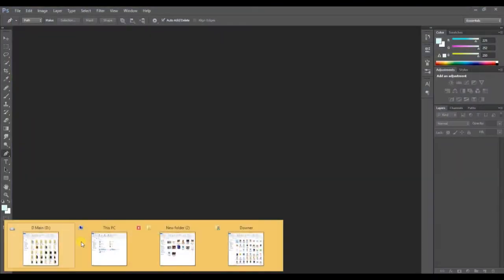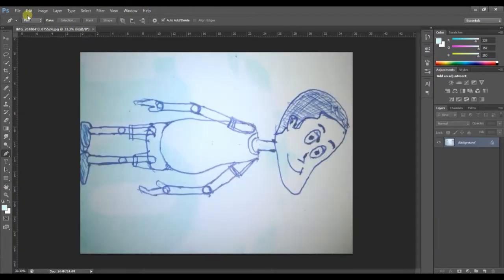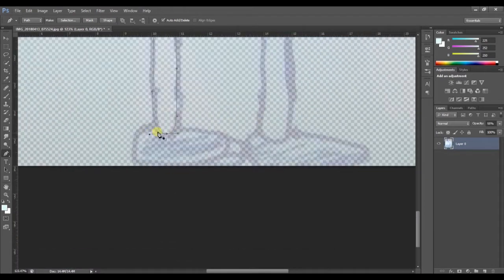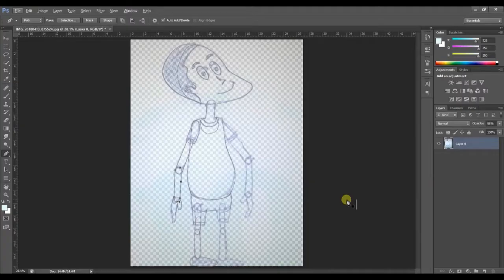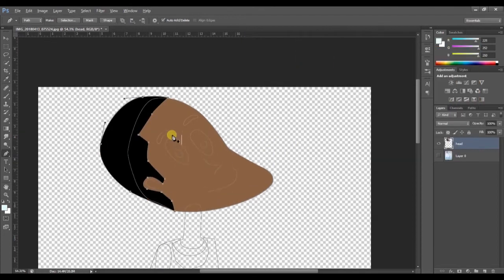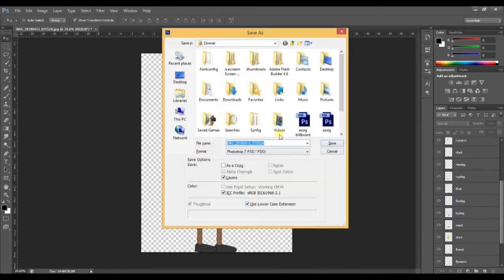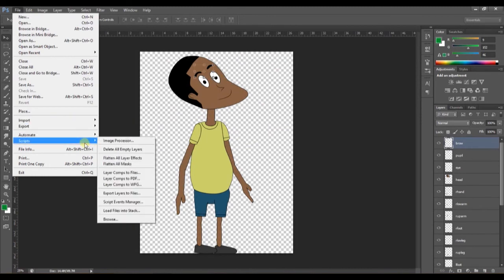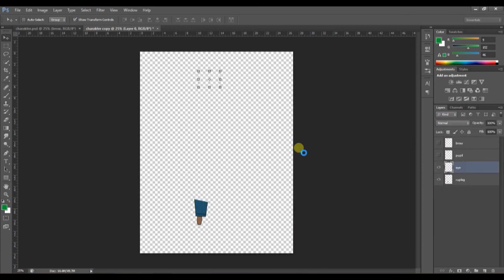Adobe Photoshop CS6 Designing 2D cutout cartoon character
Adobe Photoshop CS6 Designing 2D cutout cartoon character In this tutorial i will be teaching you how i design a 2d cutout character for synfig studio animation, yuo with learn how to work with layers and pen tool and how to export the layers.